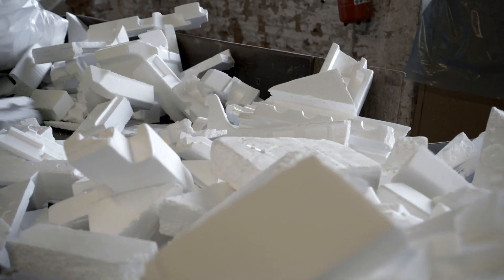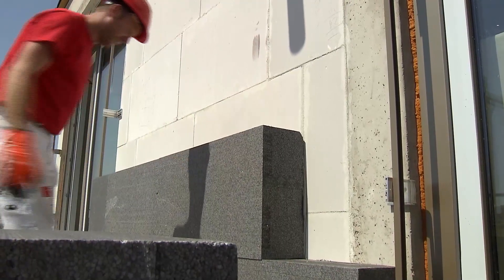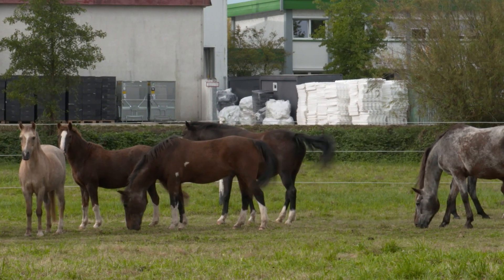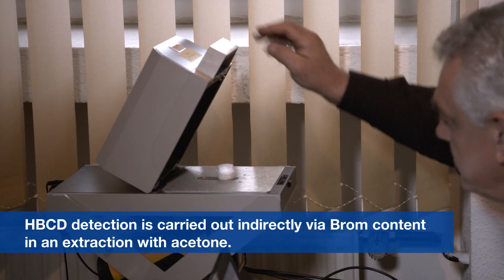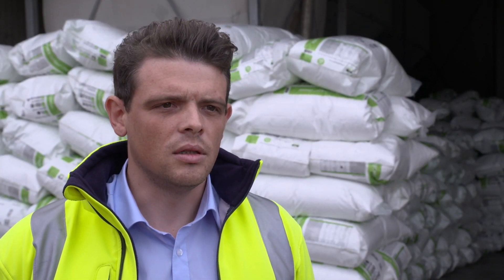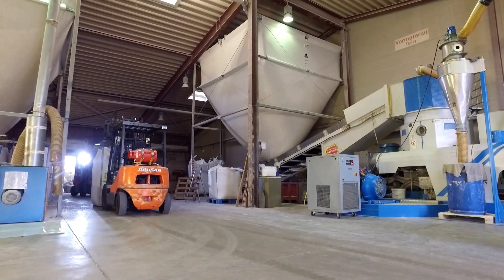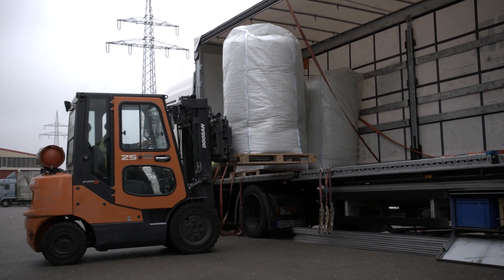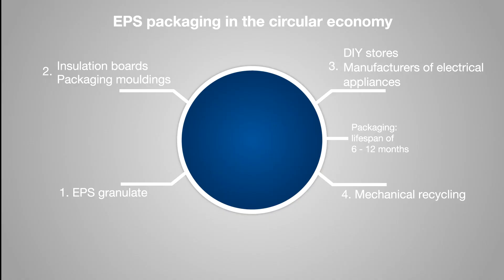Industrial Recycling of EPS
Efficient recycling of expandable polystyrene (EPS) is still largely unknown to the public. EPS, known as a packaging and insulating material, is recycled by medium-sized companies in Germany. They process EPS waste into secondary products that are returned to the economic cycle. The shred produced from this waste is used as an additive for the plaster and mortar industry, as a filling material for seat cushions, as a pore-forming agent for the brick industry or as a thermally insulating levelling compound in the construction of flooring. The so-called "polystyrene regranulate" goes to the insulation industry.